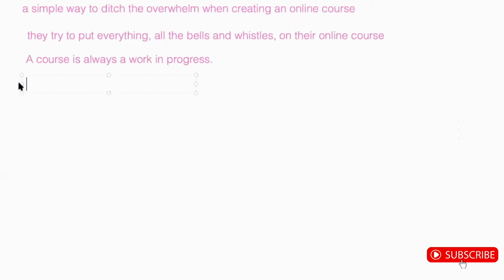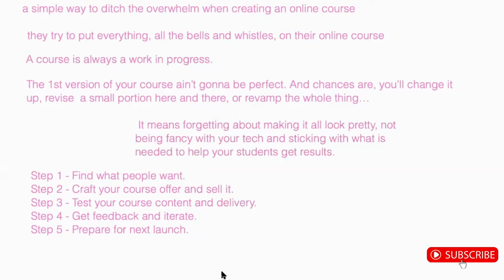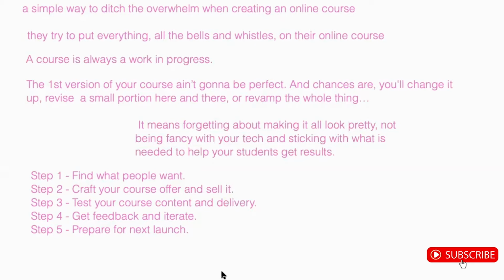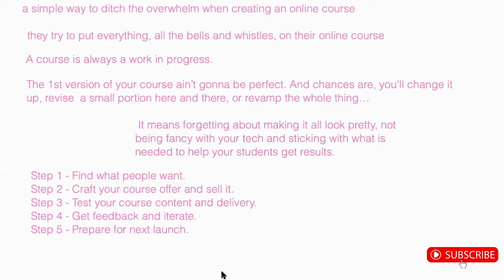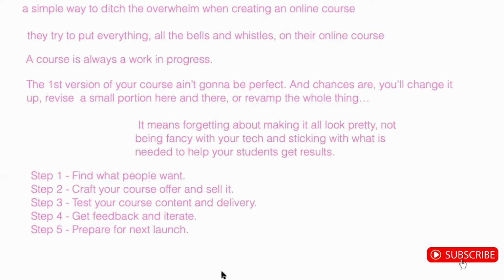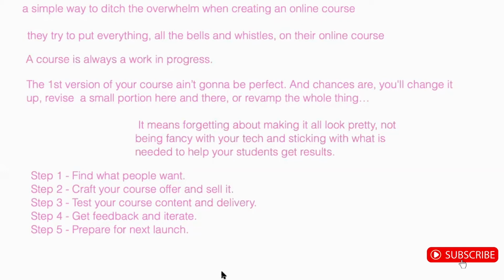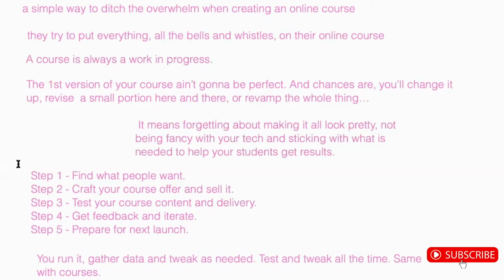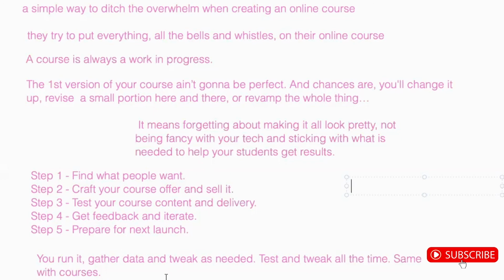Ditch the Overwhelm in Creating a Course ---- Here's how!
“I want to start creating a course but the process is just so overwhelming!”

This is arguably one of the most common reasons people put off creating their online course.

It can be a very daunting experience… with so many moving parts.

The result?

People procrastinate.
They get stuck.
And sometimes, give up.

So how can we ditch the overwhelm in creating an online course?

Well, by keeping the bare essentials.

Watch my new video to learn more!

Need help getting started with online courses? Download my FREE guide, 6 Secrets to Course Ideas that Sell

Want my team to help you launch your course in 4 weeks or less?